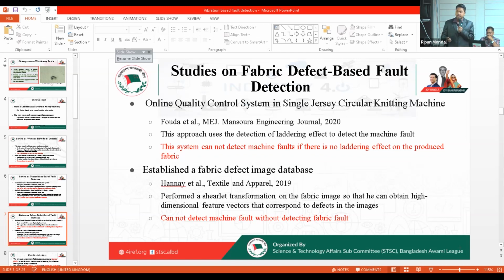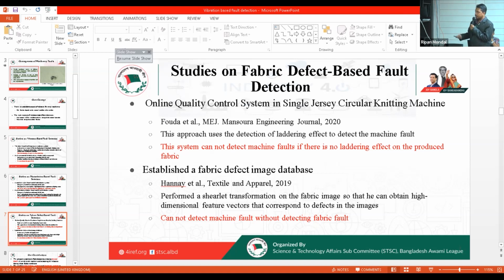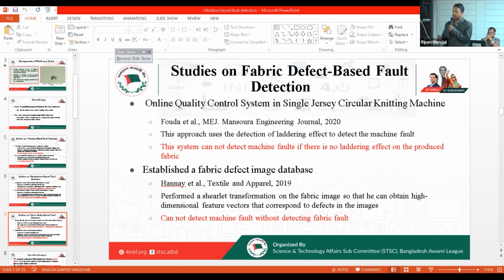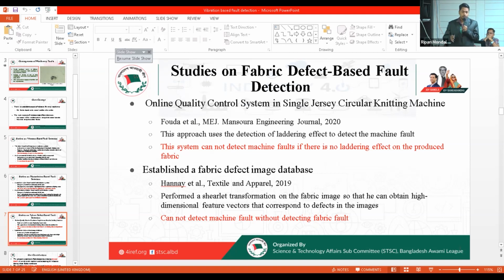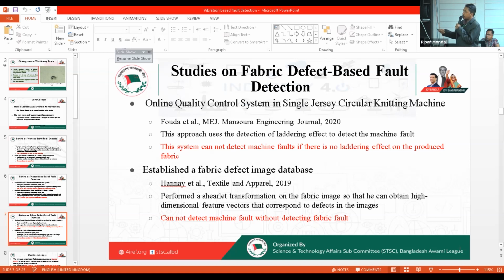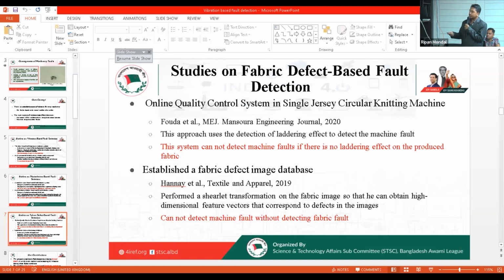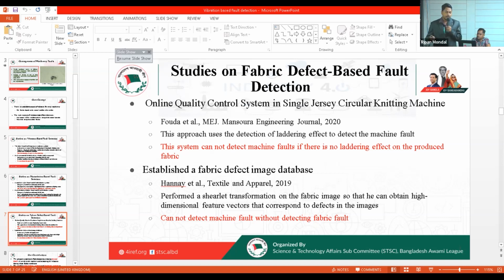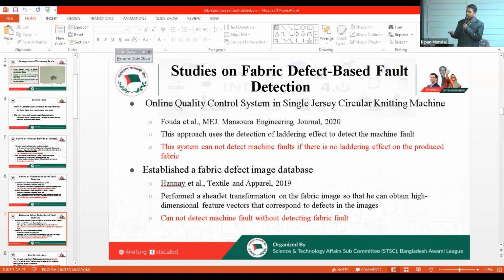4IR - Devising A Vibration-based Fault Detection System For Textile Machinery || 4IR Gurukul, GOLN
"Devising A Vibration-based Fault Detection System For Textile Machinery" by 4IR Gurukul, GOLN. "Devising A Vibration-based Fault Detection System For Textile Machinery" is a presentation at the conference of The International Conference on 4IR for the Emerging Future-2022.